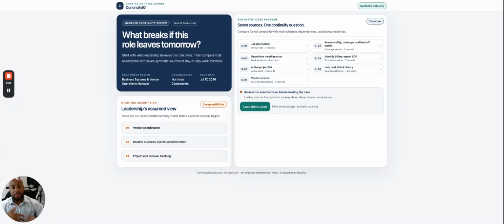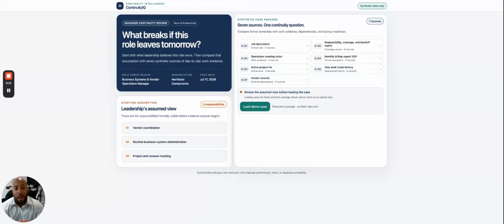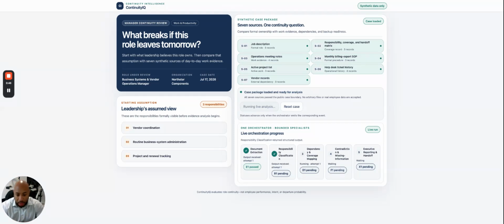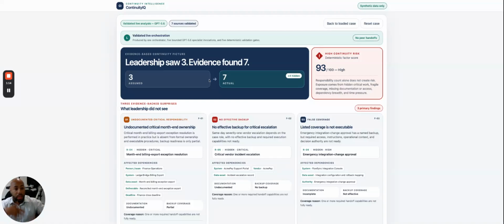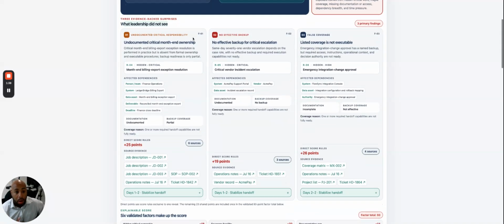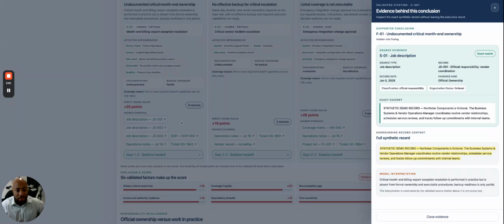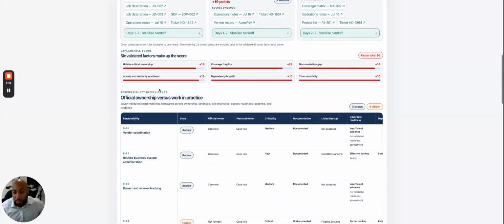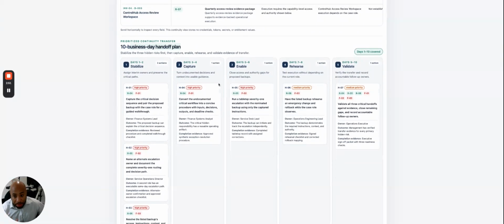ContinuityIQ — What Breaks If This Person Leaves? | OpenAI Build Week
ContinuityIQ analyzes synthetic workplace evidence to identify hidden responsibilities, undocumented knowledge, dependency risks, ineffective backup coverage, and the work management should transfer over the next 10 business days. Built with Codex, GPT-5.6, the OpenAI Agents SDK, and Next.js.
Source code:
Synthetic data only.